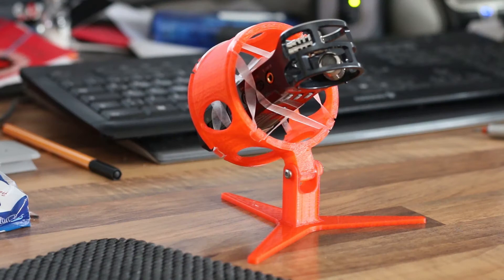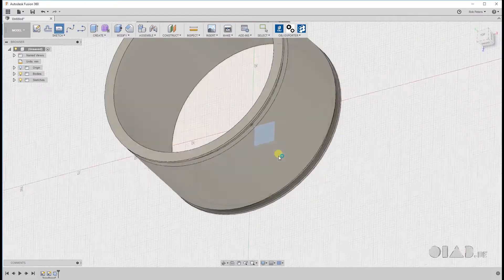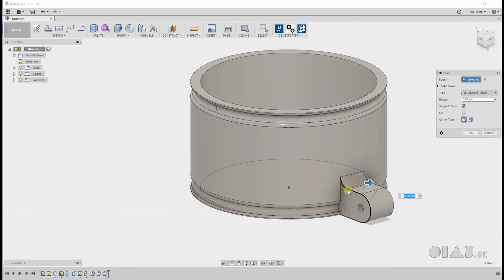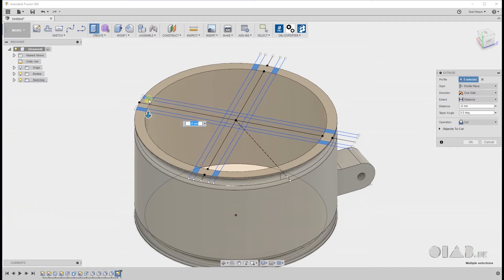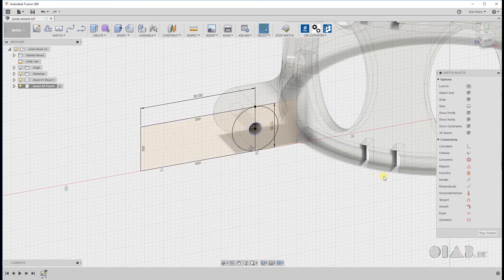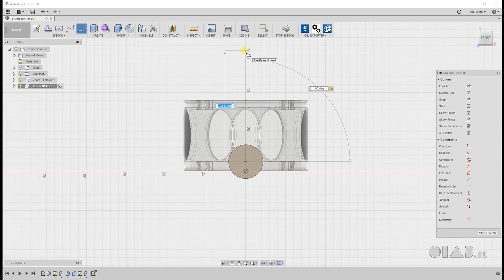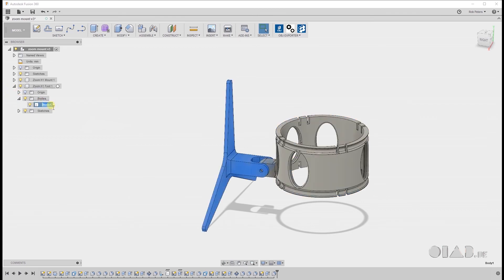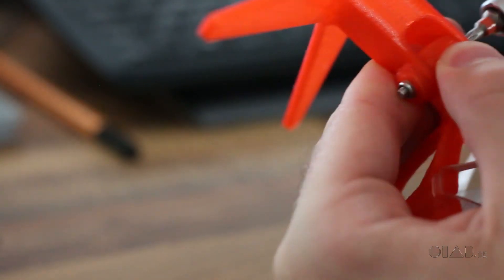Zoom H1 mount - design, model in fusion 360, 3d print, assemble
In this tutorial, I will show you how to get from an idea to a functional printed 3d design.

We will model the two part stand for a Zoom H1 audio recorder, but this can be used to mount any light weight microphone vibration free.

Hardware you'll need: 3mm bolt and lock nut, 2 rubber bands

Cheers Robert